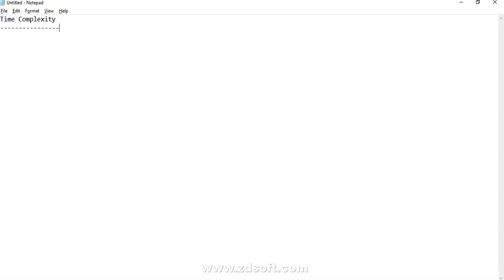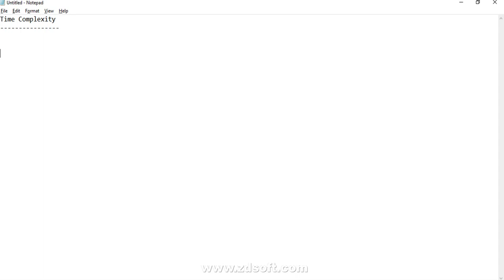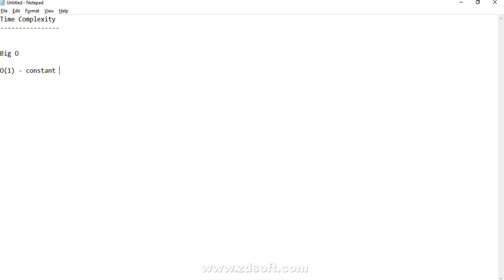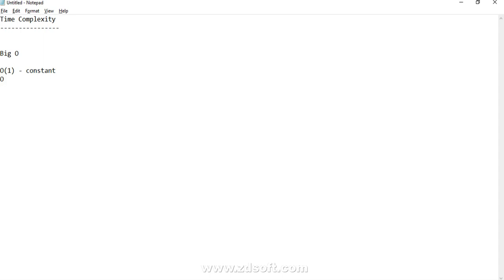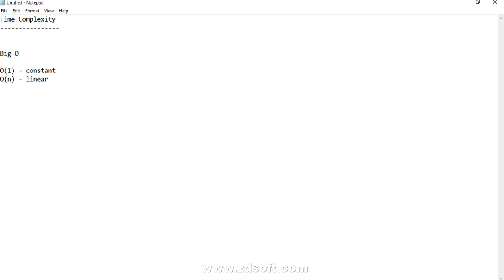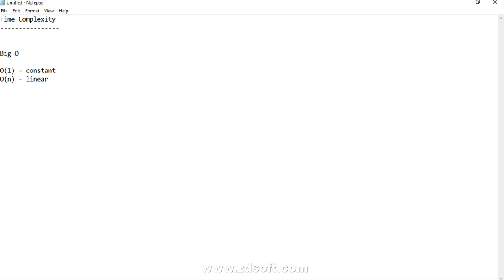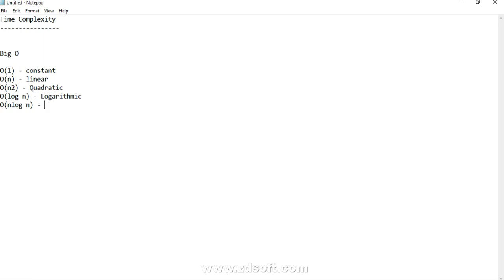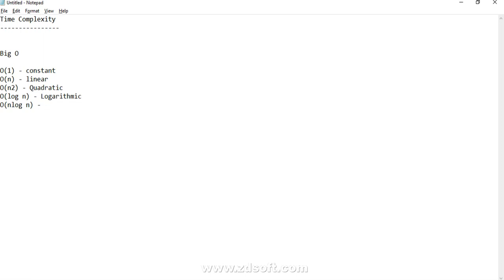DSA Series : Time Complexity of Algorithms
Hello Everyone,

Today, we start with Data Structures and Algorithms (DSA) series of Tech Learnings. Focus of today's session is on time complexity of algorithms.

We try to understand time complexity, its importance and different frequently used time complexities while evaluating the performance of algorithms.

This tutorial will form the basis for further sessions related to data structures. We had already covered "Why are Data Structures and Algorithms Important?" in one of the articles at: